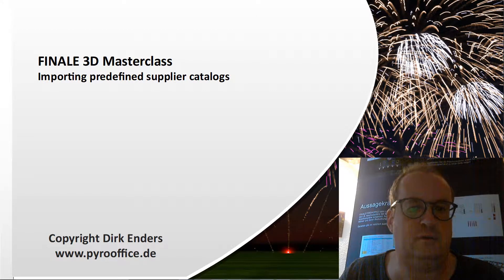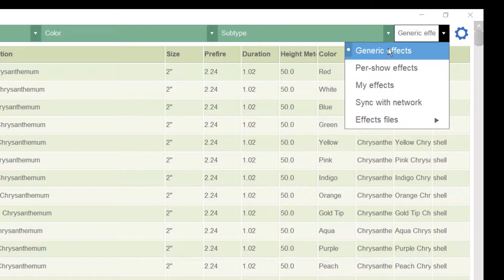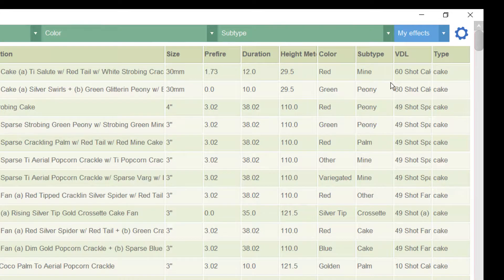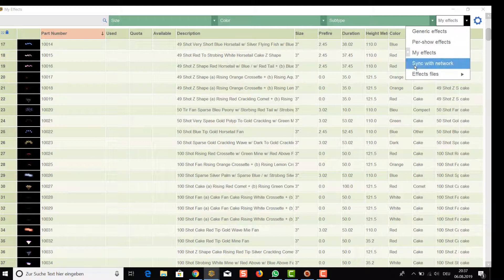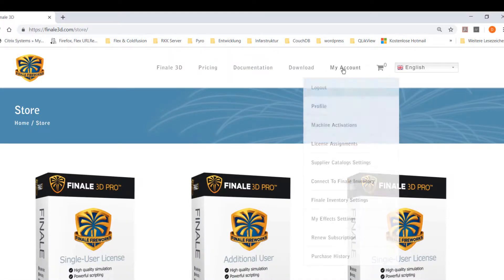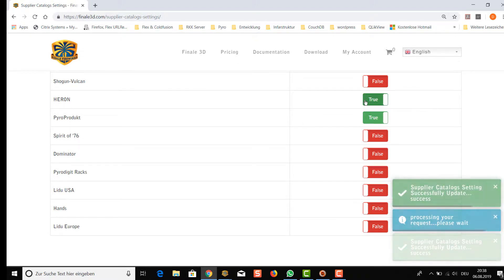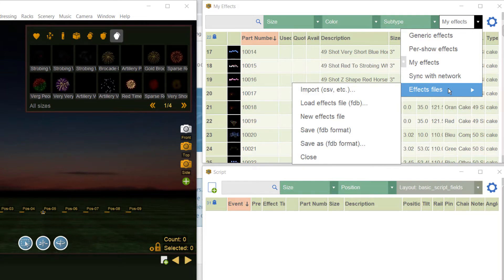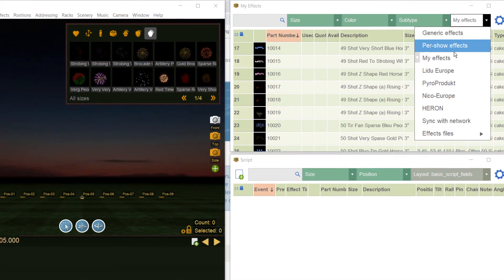Importing predefined supplier catalogs in FINALE 3D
Lear how to work with predefined catalogs in FINALE3D